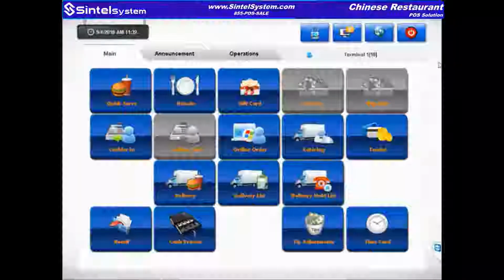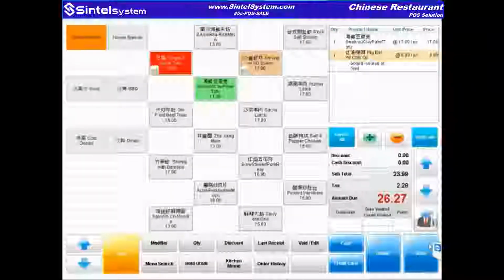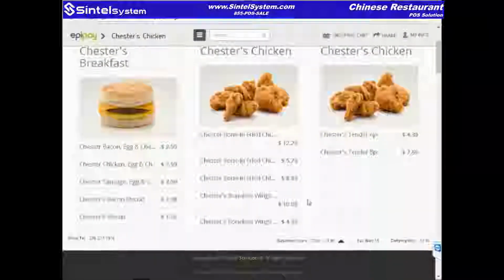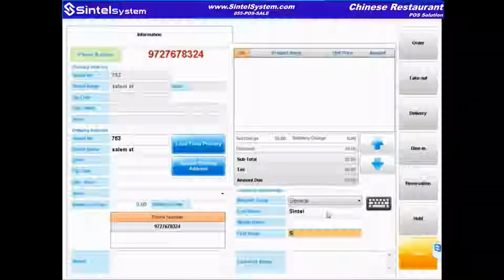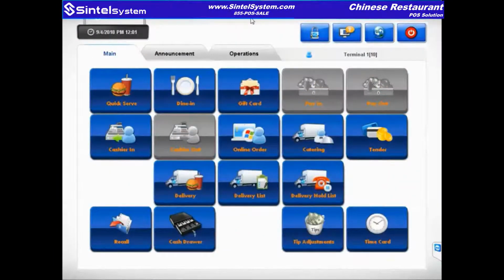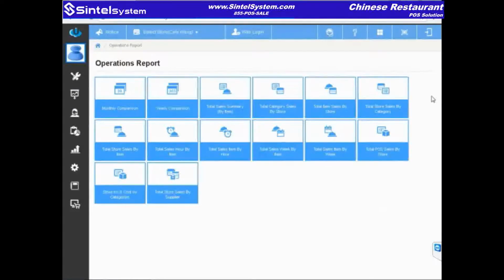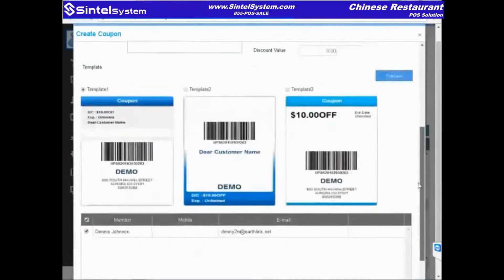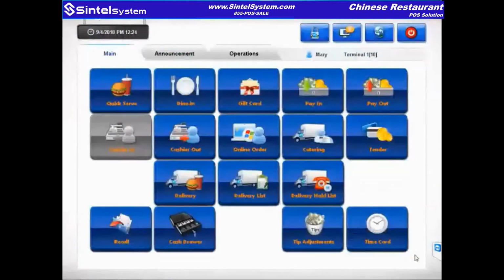Chinese Restaurant POS Software Demo